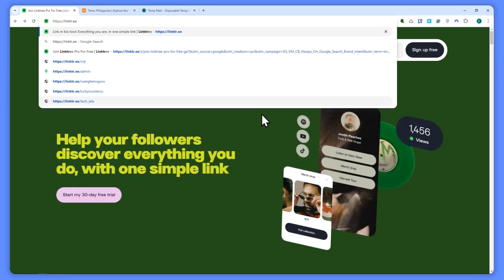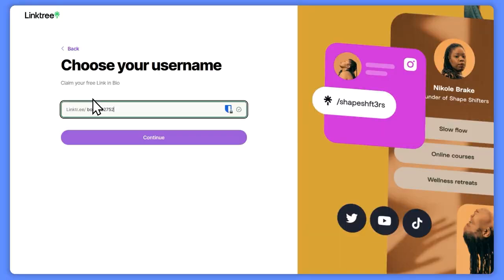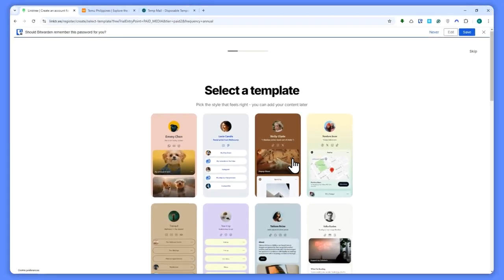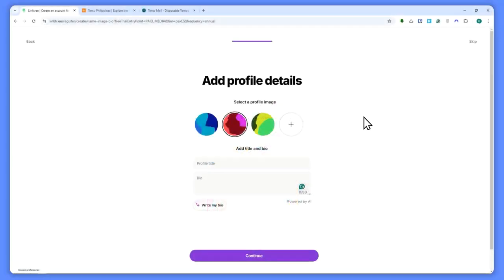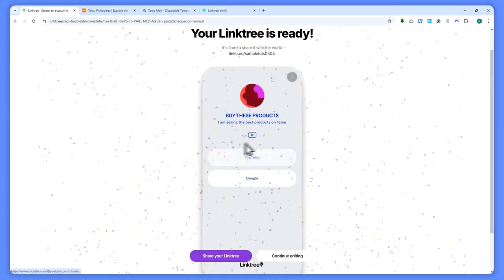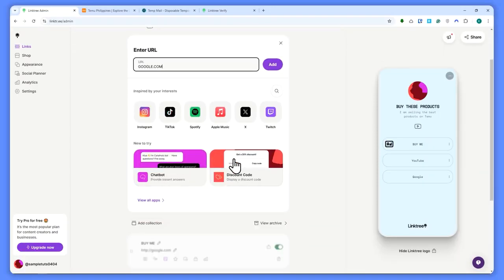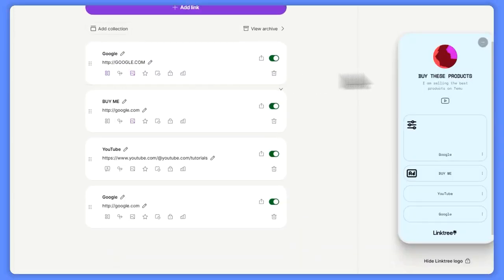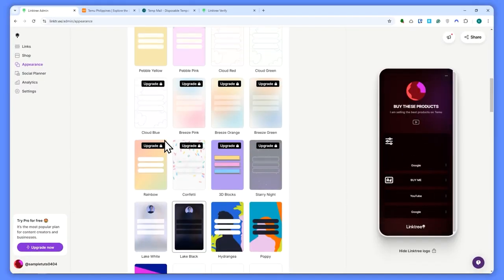How To Use Linktree To Sell Products (2026) Step-By-Step